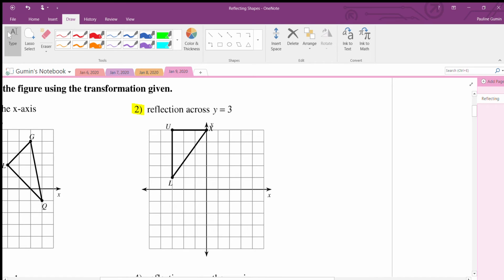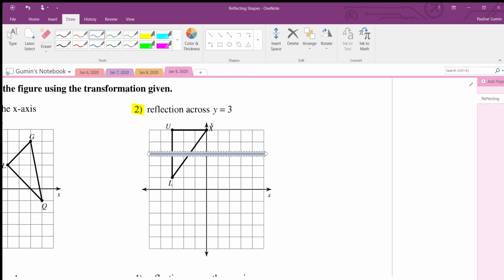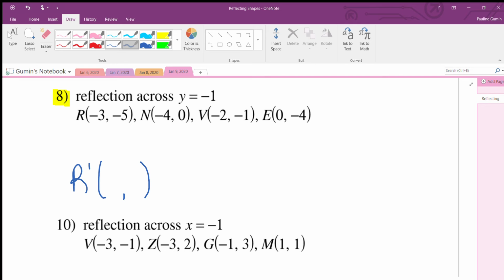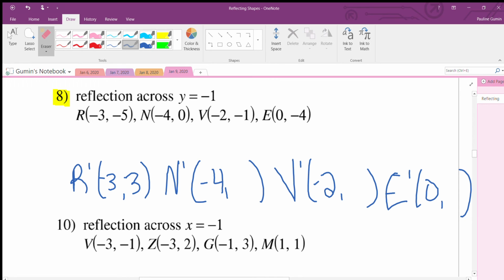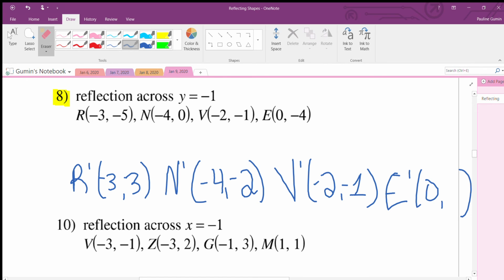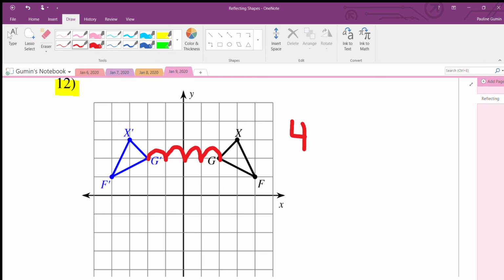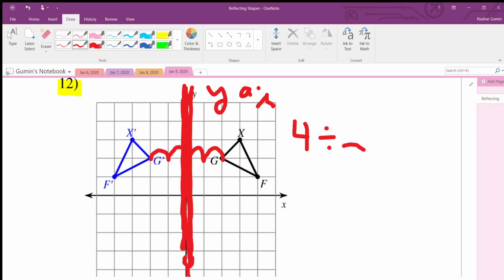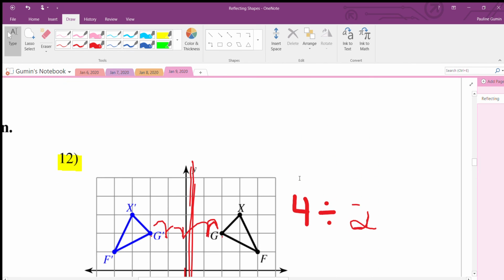Reflecting Shapes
Lesson from Jan 9, 2020. Sorry about the clicking noise, I think that's my mic hitting my sweater zipper!